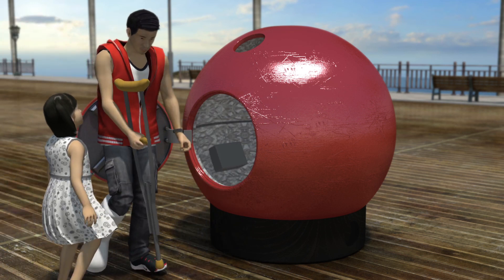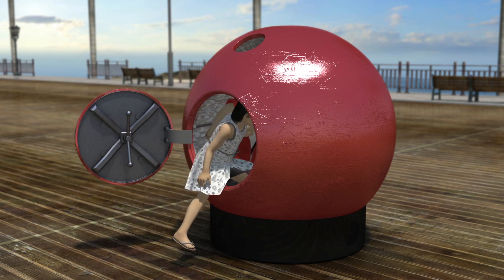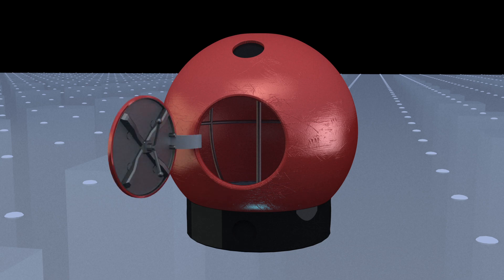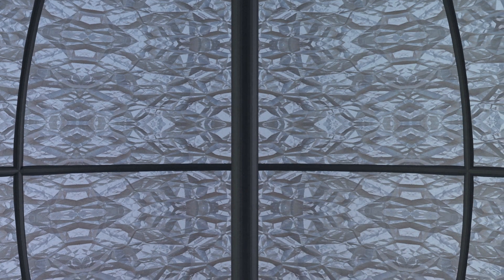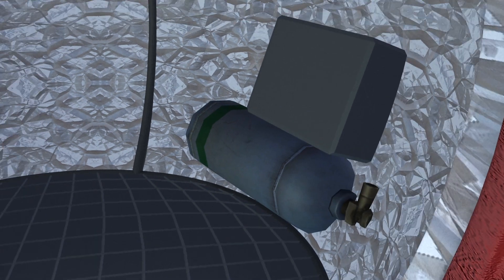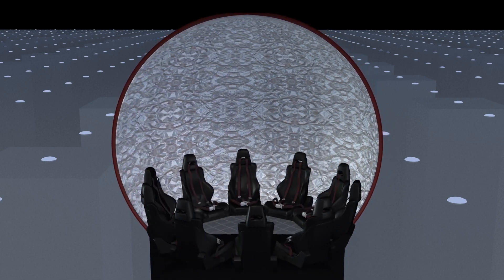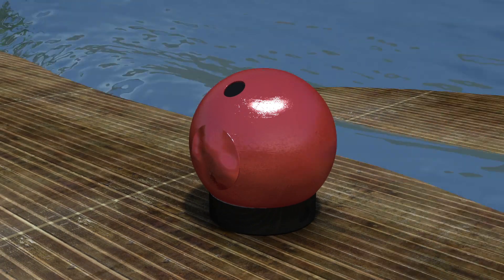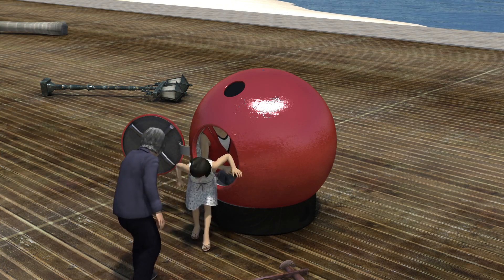Survival Capsule designed to save lives during tsunami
A new emergency shelter, the Survival Capsule, was designed to help save lives during a tsunami.The 2011 tsunami off Japan’s coast that was triggered by the Tōhoku earthquake, killing almost 16,000 people and injuring 6,000 more, was what inspired Julian Sharpe and Scott Hill to create the Survival Capsule. Sharpe and Hill designed to capsule with the less-mobile — the elderly, the infirm, and the young — in mind.The Survival Capsule team entered the concept in a May 2011 NASA Tech Brief competition and placed ninth out of 350 entries. In emergency situations, the survival capsule could act as a safety shelter for those who have problems evacuating, especially on last-minute’s notice. The capsules are spherical metal cages sheathed in aircraft-grade aluminum shells to absorb impact. The internal walls are lined with ceramic thermal blankets to protect passengers from extreme heat. Each capsule is equipped with 60-minute air tank in case it is submerged under water. Tsunami waves typically move at around 25 mph, but the Survival Capsule’s tests have found that the capsule can withstand impacts from objects at up to 75 mph.Capsules are available for pre-order in five different capacities ranging from two to 10 people each, with varying seating designs.